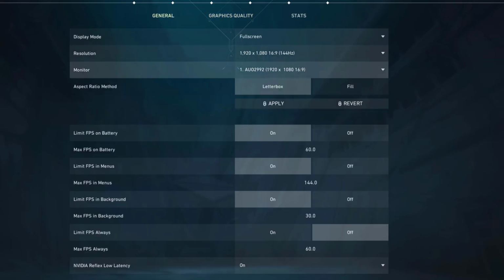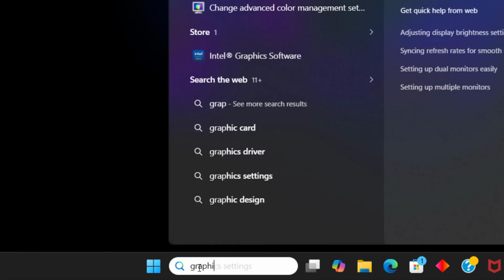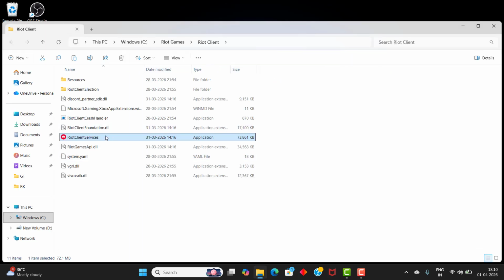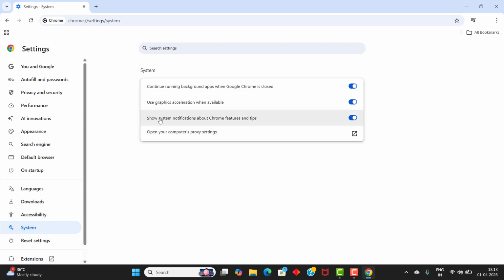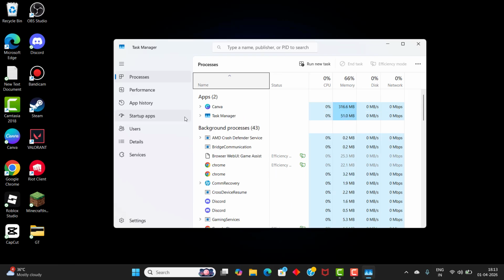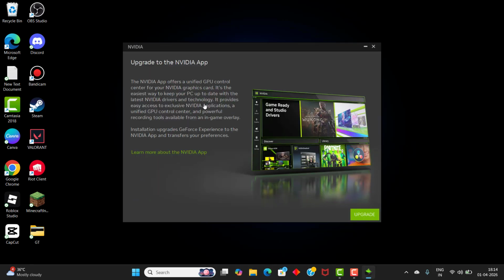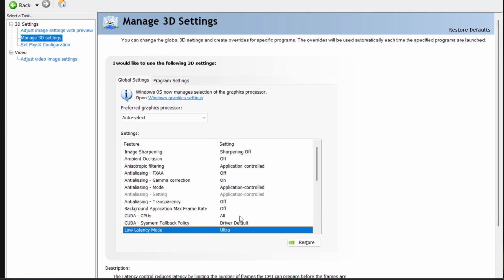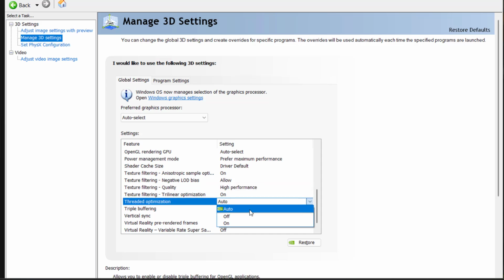Fix Valorant FPS Drops, Lag Spikes & Low FPS (Boost FPS & Fix Stutter 2026)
Are you facing FPS drops, lag spikes, or low FPS in Valorant? In this video, I’ll show you the best working methods (2026) to boost FPS and fix stuttering issues for smooth gameplay.

Whether you're on a low-end PC or high-end setup, these tips will help you get stable FPS, no lag, and better performance instantly.